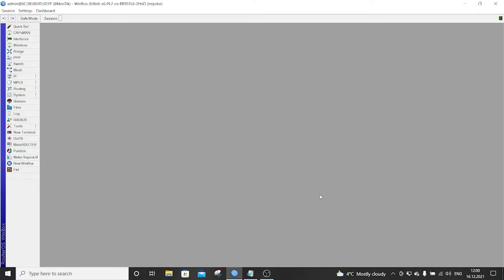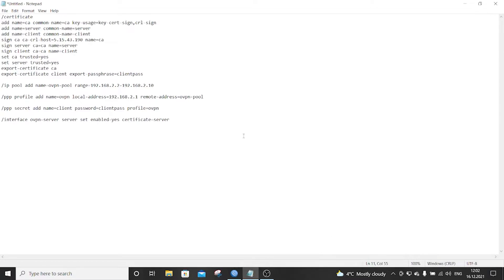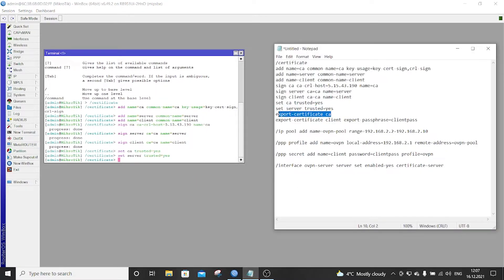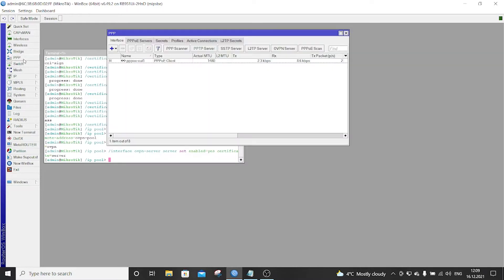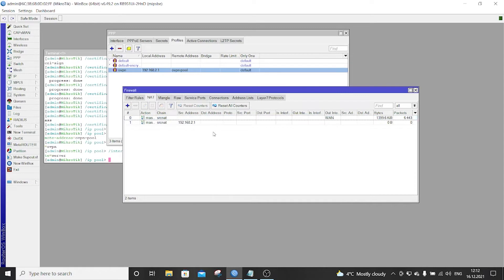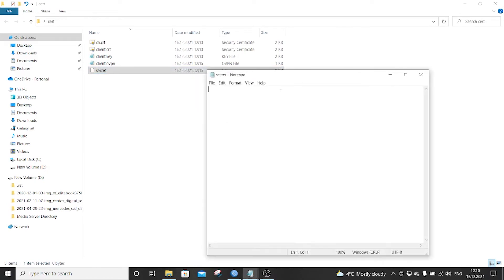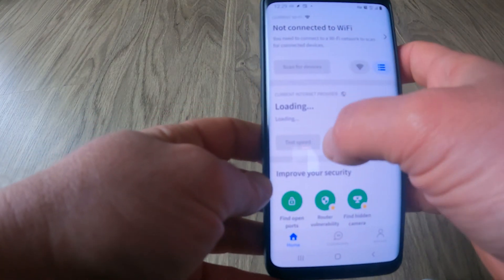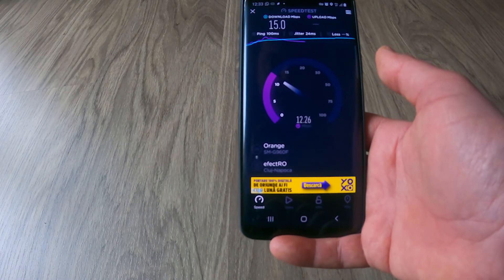#128 MIKROTIK and ANDROID - SECURE VPN SETUP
Model for ovpn.conf
client
proto tcp-client
remote "put wan ip or dns name here" 443
dev tun
resolve-retry infinite
nobind
redirect-gateway def1 bypass-dhcp
persist-key
persist-tun
tls-client
remote-cert-tls server
ca ca.crt
cert client.crt
key client.key
verb 3
cipher AES-256-CBC
auth SHA1
auth-user-pass secret
auth-nocache

Model for secret file
client
clientpass